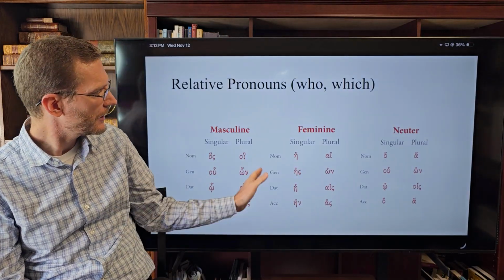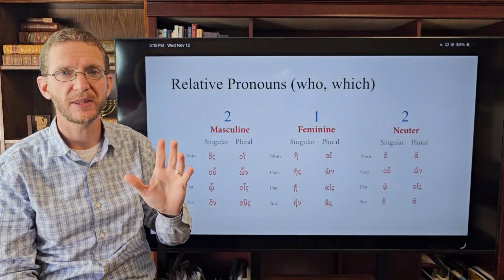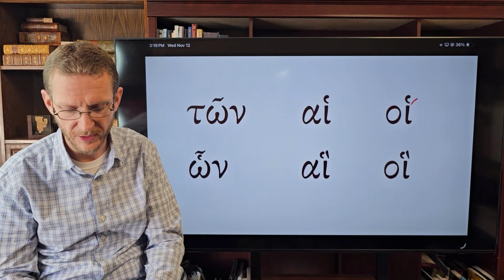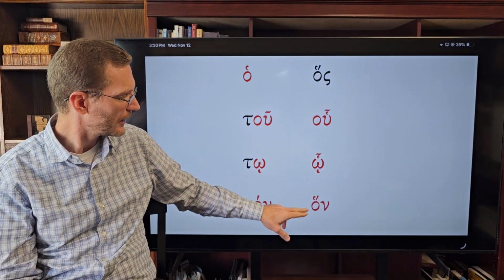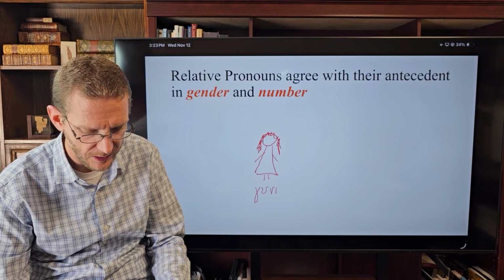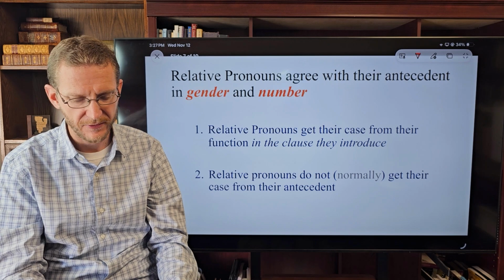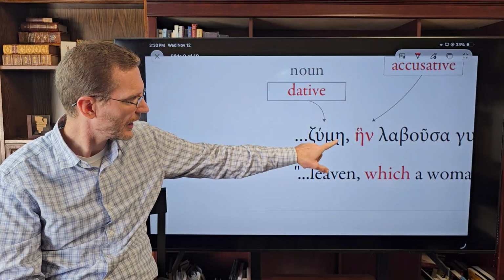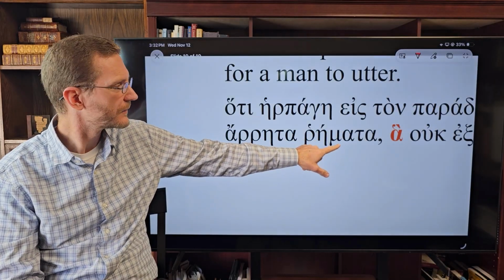Class 19 Relative Pronouns